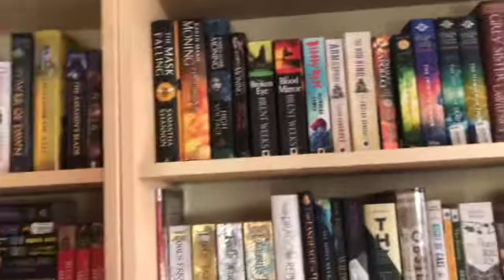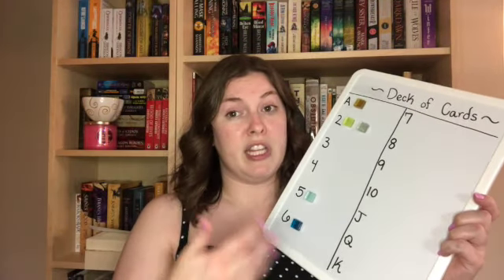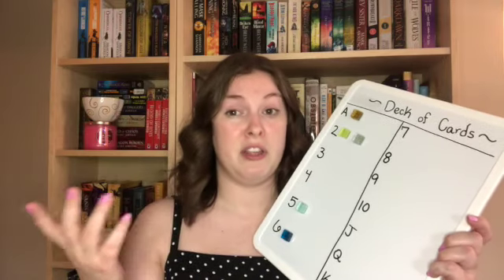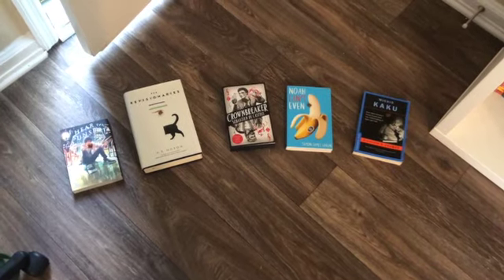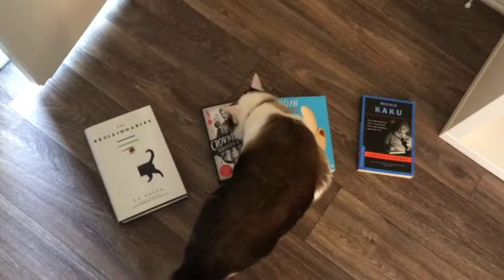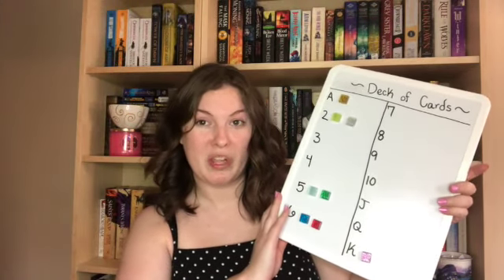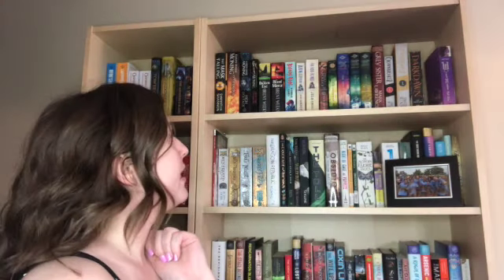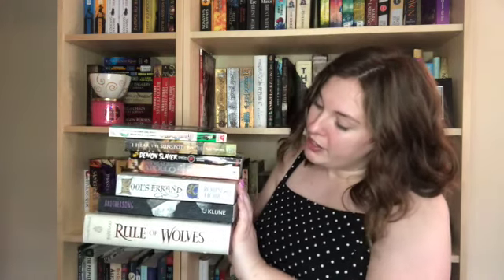May TBR (Deck of Cards Round #2)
Cards help pick the books I will be reading this upcoming month. I ended up adding some fun little twists into the game which may or may not have worked out in my favor. Will I be lucky and only have to choose 5 books, or will the cards not be in my favor and cause my TBR to multiply?!